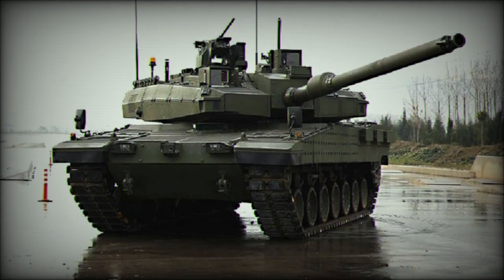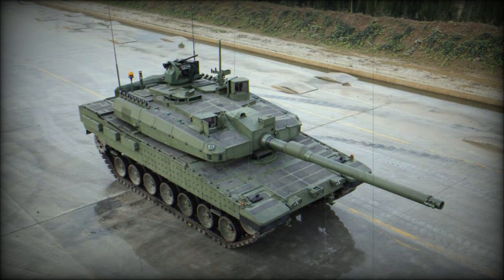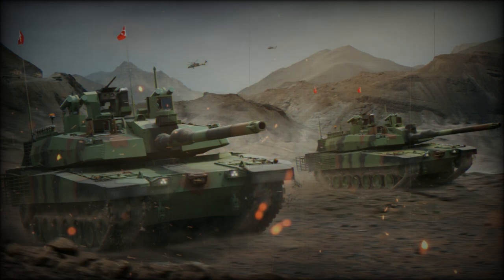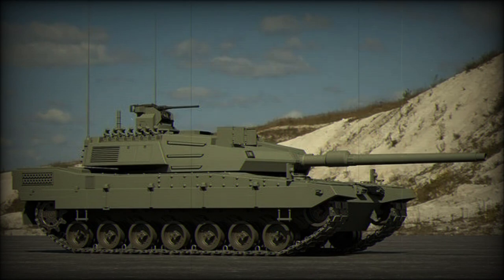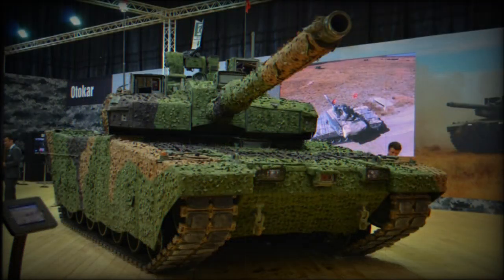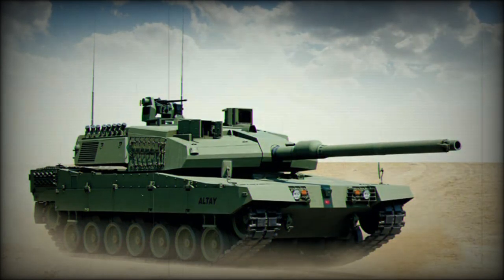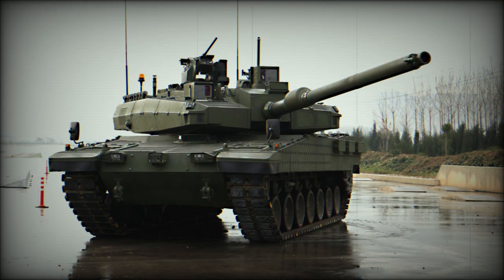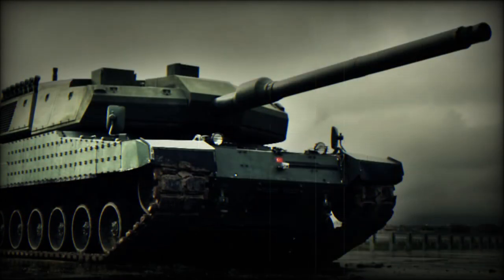Altay Main Battle Tank (Turkey)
Altay is the official name of the Turkish future main battle tank. It is named after the famous commander of the Turkish Cavalry Corps. It is Turkey's first indigenous MBT development program since 1943. In 2007 a contract was awarded to a local company Otokar for the design and production of 4 prototypes. First prototype was publicly revealed in 2011. These prototypes were used for testing. In 2016 it was officially reported that Turkey is ready for production of this new tank. The contract was planned to be signed in 2018 for a total of 251 Altay tanks in 3 main variants. Production was planned to begin in 2021. Though there were major difficulties related to engine and transmission of the new tank. Deliveries of first production Altay tanks are planned to begin in 2023.

This new main battle tank is of conventional design. The Altay uses some technologies of the South Korean K2 Black Panther, however it is a different design, rather than a license-produced version of the Black Panther. The Altay also has some design features of the Leopard 2, which is used by the Turkish armed forces.

The Altay main battle tank is planned to have a 120 mm/L55 smoothbore gun. It is a version of the Rheinmetall gun. Similar guns are used on the German Leopard 2A6 and 2A7 tanks, as well as on the South Korean Black Panther tank. Around 40 rounds of ammunition are carried for the main gun. Ready to use ammunition is stored in the turret bustle, fitted with blow-out panels, while remaining rounds are stored inside the hull.

The tank is fitted with coaxial 7.62 mm machine gun, roof-mounted 7.62 mm machine gun, and roof-mounted remotely controlled weapon station, armed with a 12.7 mm machine gun.

The Altay MBT is equipped with a state-of-the-art Volkan fire control system and battlefield management system, indigenously developed by ASELSAN. This company supplies fire control systems to the Turkish Army upgraded Leopard 1 MBTs. The Altay has a target acquisition system with hunter-killer engagement capability. Vehicle commander uses a panoramic sight with thermal vision to search for targets. Once the target is selected the gun is laid on the target automatically and the gunner completes al the aiming and firing process. During that time commander looks for the next target. Such engagement method is present on all modern main battle tanks.

This new main battle tank is operated by a crew of four, including commander, gunner, loader and driver.

Prototypes of the Altay MBTs werepowered by a German MTU MT 883 Ka501 turbocharged diesel engine, developing 1 500 hp, mated to a Renk automatic transmission. This German engine was optimized for tropical and desert conditions. However due to political issues Germany refuses to sell this engine Turkey. It was claimed that production tanks will be powered by an indigenous engine, developing a whopping 1 800 hp. However the Turkish industry failed to develop and indigenous engine for this tank. There were speculations that the Altay could be powered by a Ukrainian 6TD-3 diesel engine, developing 1 500 hp. In 2021 a contract was signed with Doosan Infracore and S&T Dynamics of South Korea to supply DV27K engines and EST15K transmissions to Turkey for the Altay. This engine and transmission were developed for the South Korean K2 Black Panther tank. Interestingly South Korean prototypes of the K2 tank had issues with their EST15K transmissions due to reliability issues. As a result South Korea ordered German Renk transmissions for their production tanks. Series production of Altay tanks with South Korean engines could begin in 2022. Planned maximum road speed is set at 70 km/h. This main battle tank will be fitted with a deep wading kit. After preparation it will be capable of fording water obstacles up to 4.1 m deep.

Altay AHT is a prototype version optimized for urban combat. It was first publicly revealed in 2017. It is fitted with explosive reactive armor kit. Turret of this tank has a sloped wedge-type shape. Rear parts of the hull and turret are covered with cage armor. The tank is also fitted with front-mounted dozer blade.

Altay T1 is a baseline production variant, similar to pre-production prototypes. It was planned that a total of 40 Altay T1 tanks will be built for the Turkish Army. These will be delivered in 2021.

Altay T2 has increased protection and improved situational awareness system. The T2 might be just another designation of the Altay AHT. It was planned that 210 of T2 tanks will be built for the Turkish Army. Deliveries are expected to begin shortly after the Atlay T1.

Altay T3 technology demonstrator with unmanned turret and a bustle-mounted autoloader. A single prototype will be built for qualification in 2024. It will be used for trials and technical evaluation.

Armored recovery vehicle. Is a planned future version of the Altay. Turkey is planning to obtain 60 of these recovery vehicles, based on the baseline Altay T1 hull.